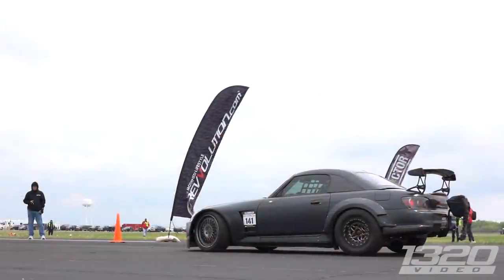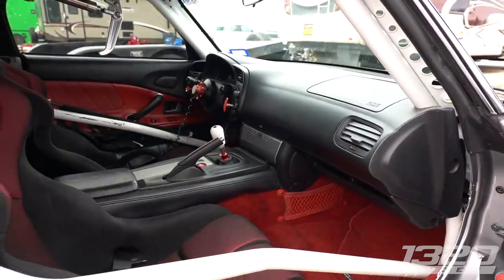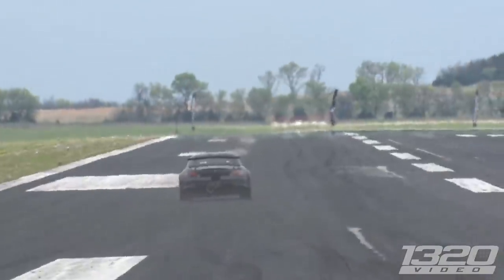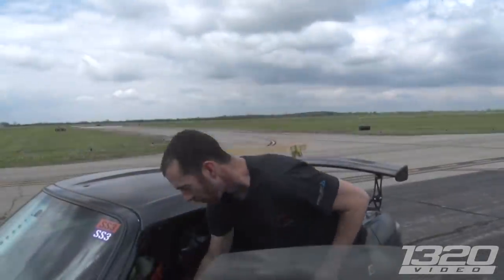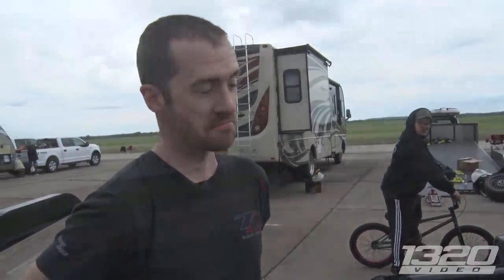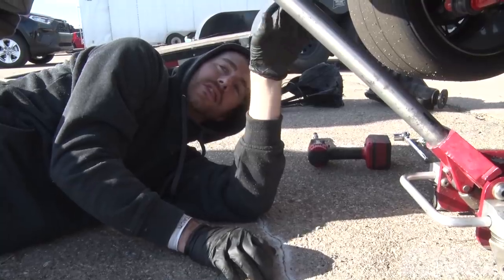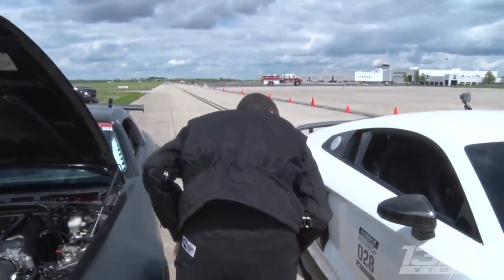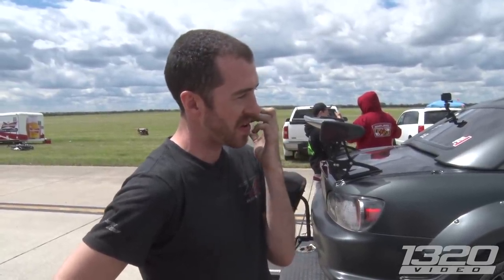200MPH Honda Lawn Mower! (S2000 Spins Out!)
Stuart has been chasing the dream of a 200mph pass in his Honda S2000 for long enough!  He came to the Kansas Airstrip Attack prepared to break the record, or break the car!  Armed with better mods, more power, and enough spare parts to rebuild almost anything, Stuart arrived with every intention of breaking through this massive psychological barrier once and for all!  We’ve been waiting for Stuart to hit this milestone for so long, so we can only imagine how much harder the struggle has been for him along the way.